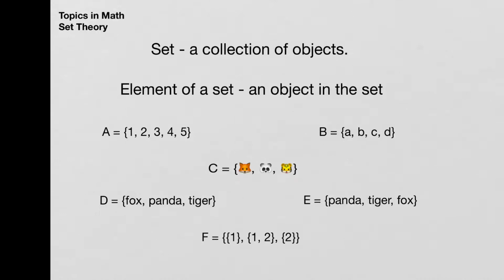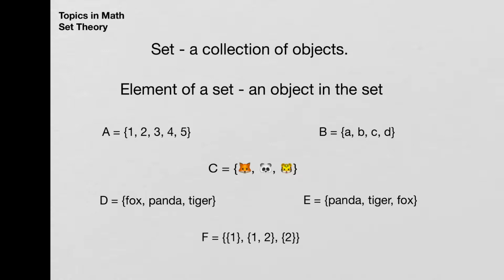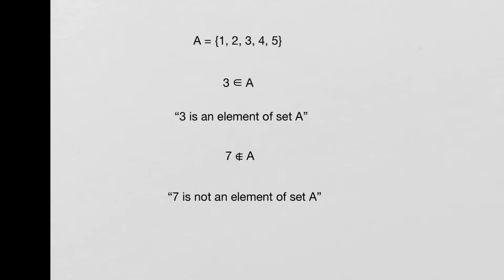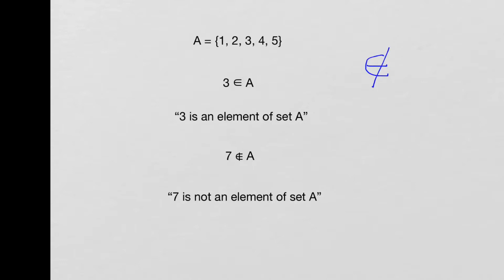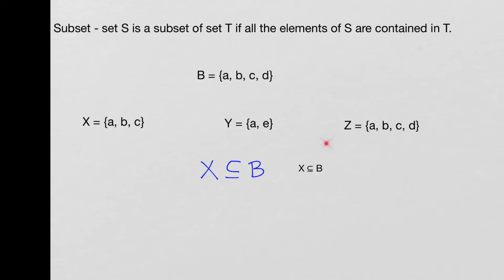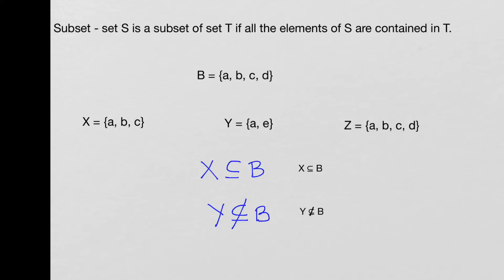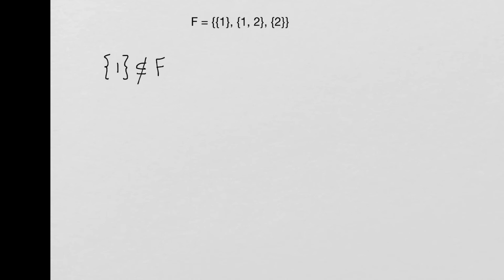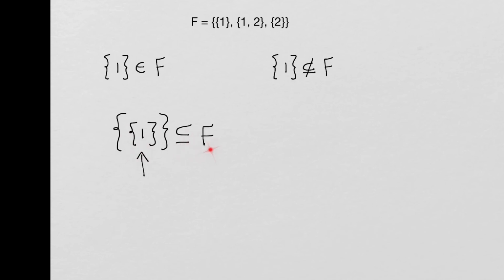Chapter 2 - Set Theory